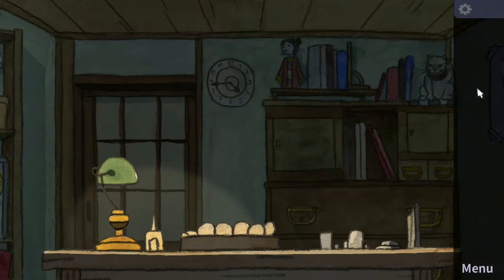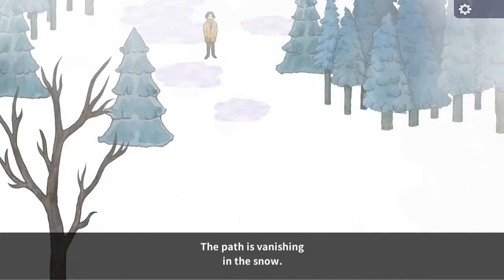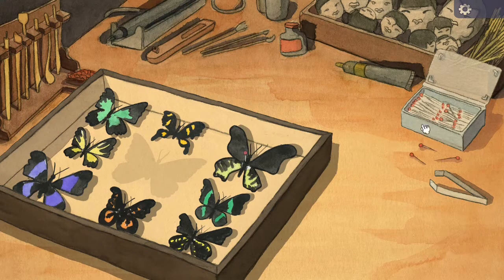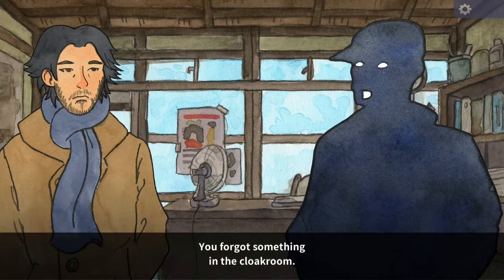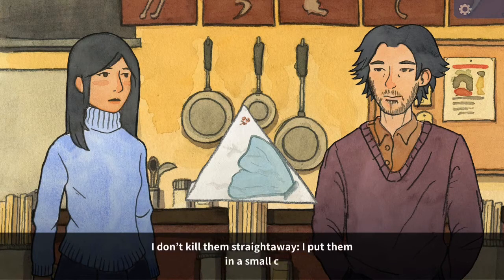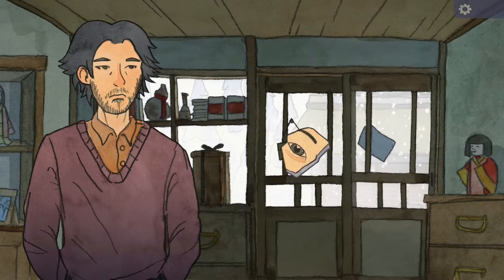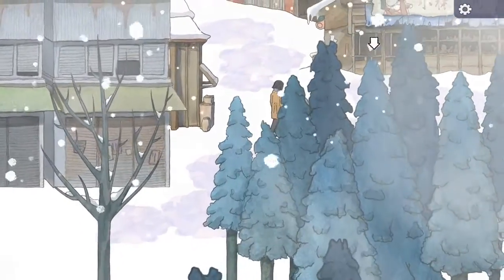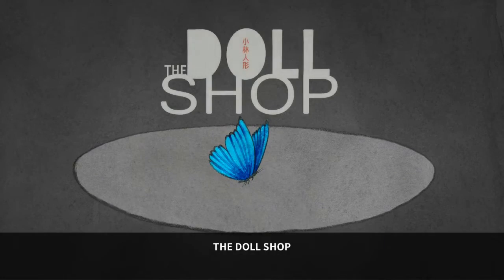The Dollmaker's Secret - The Doll Shop (All Endings) [Let's Play]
Would you like to see my dolls?

Here are websites where you'll find me:
Twitch (follow for live streams of the games I play!)
Twitter (follow for video updates and stream notifications!)

About this game:
Half romance, half horror, The Doll Shop will let you choose your fate. But maybe you're already doomed... Doll Shop is a free adventure game written and designed by Atelier Sento, based on memories of their life in the Japanese countryside. The graphics were hand-painted with watercolors by students, in 3 days (January 10, 12 and 13, 2018), during a workshop at ECV art school in Bordeaux, France.